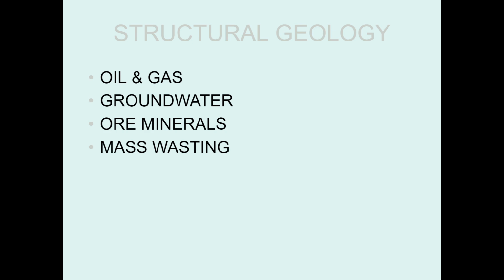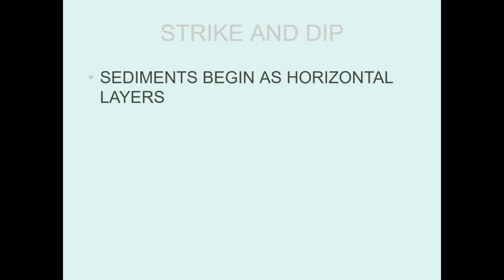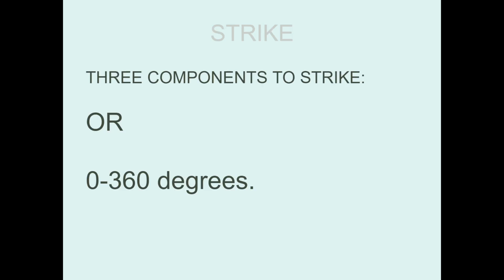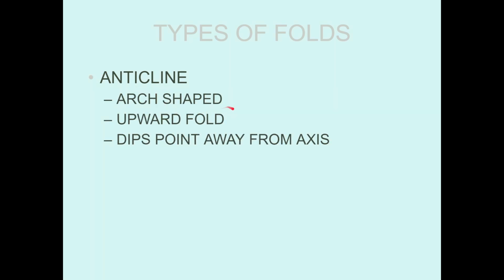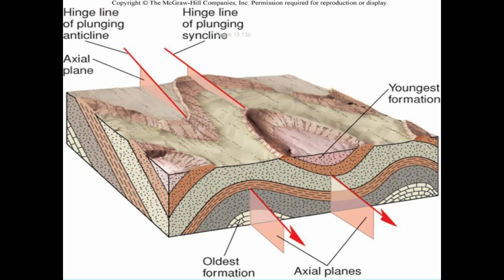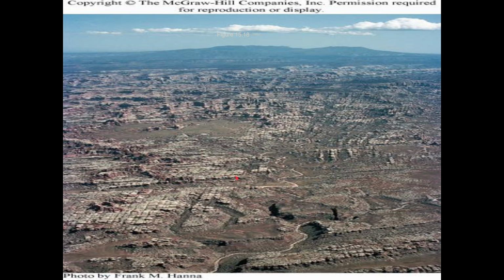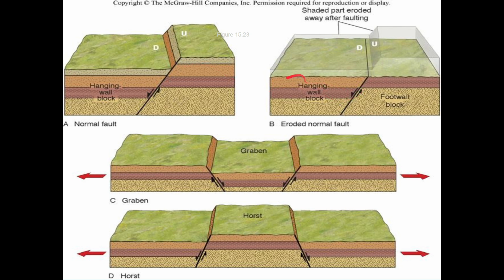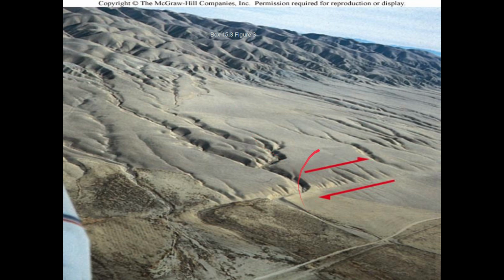Chapter 15 Structural Geology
NWACC Structural Geology